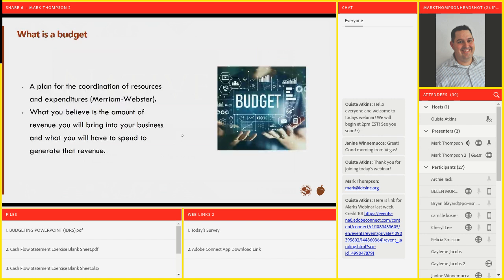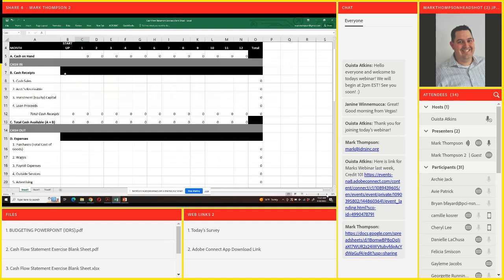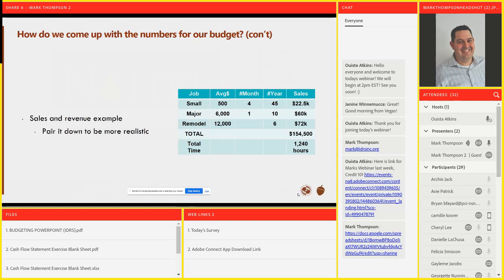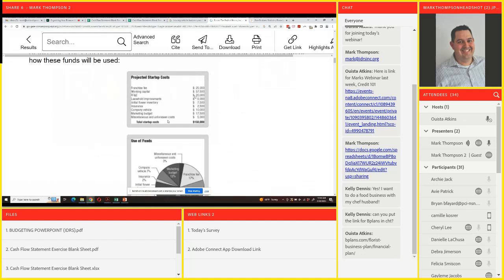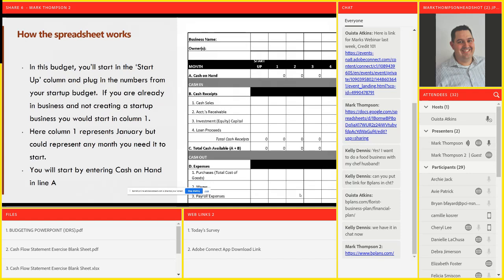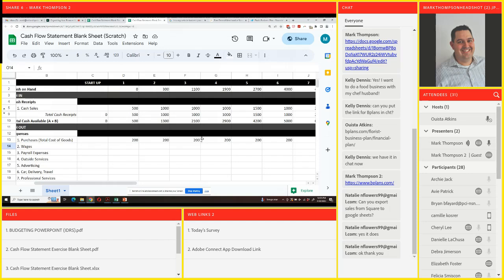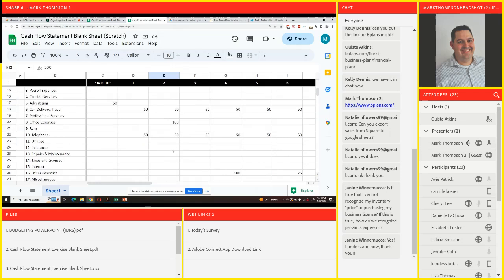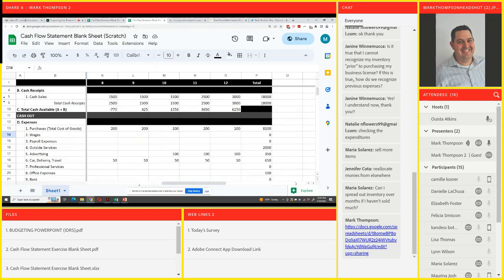Organizing Your Finances With a Budget